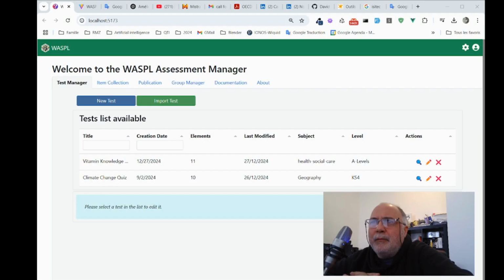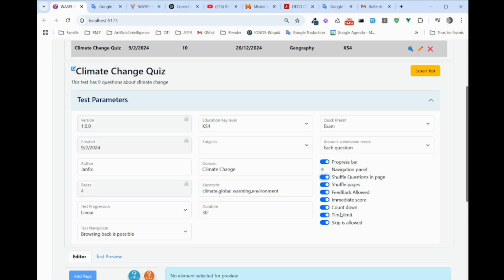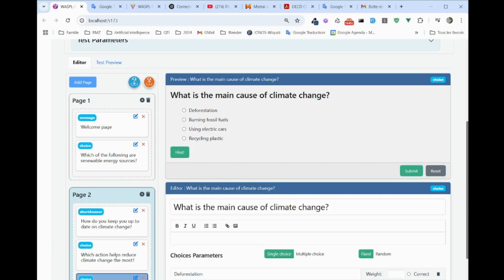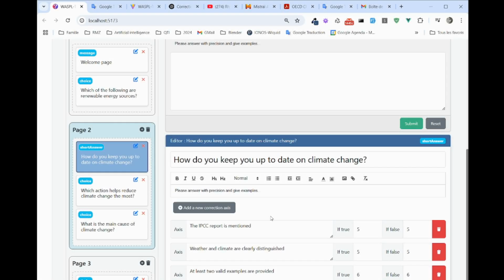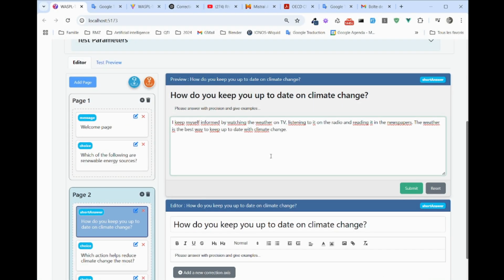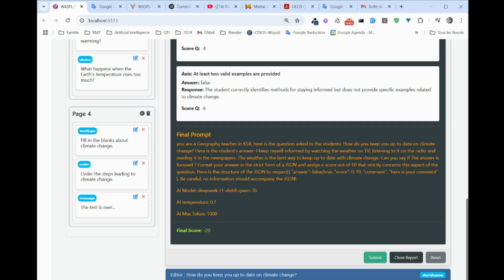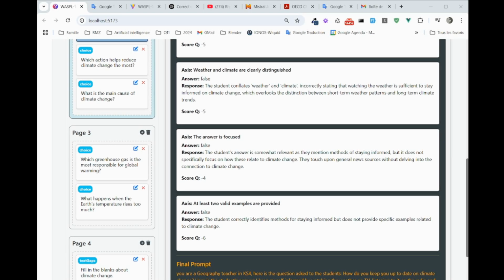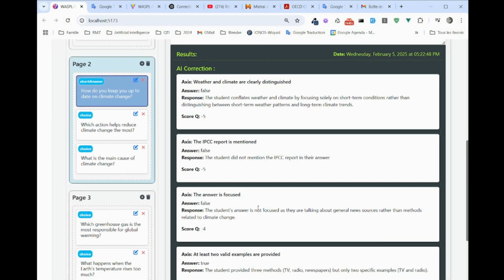AI correction in digital assessment - WASPL integration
This video shows a solution to integrate Artificial intelligence as a correction tool in a new digital assessment platform : WASPL. WASPL is an project searching funds and collaborations to create a modern free open source digital assessment platform based on modern tech. Please help the project to grow ! Comment and like !
00:00 Intro
00:53 Quick presentation of the test section in WASPL
01:37 The Page - item organization
02:30  Edit an interaction
03:53 Open ended Question corrected by AI
07:33 Technical info as the final prompt build by WASPL
09:34 The consistency challenge
11:16 Conclusion